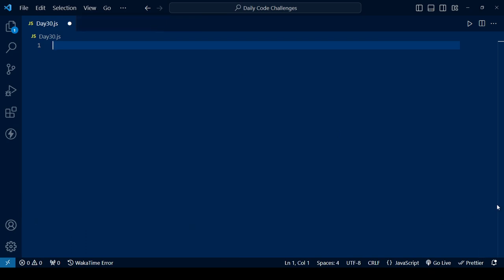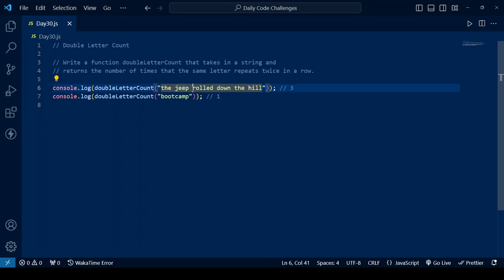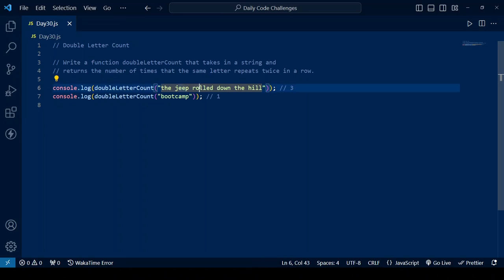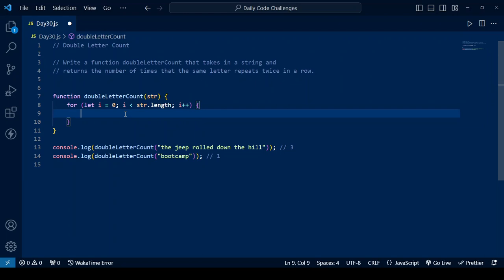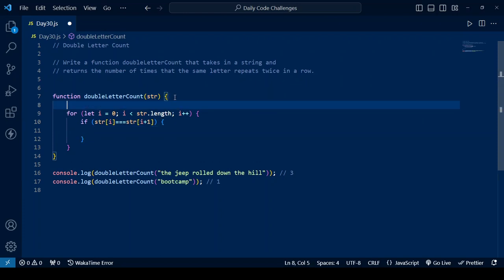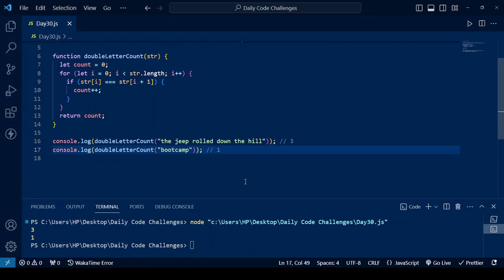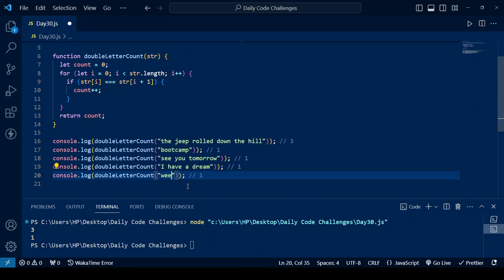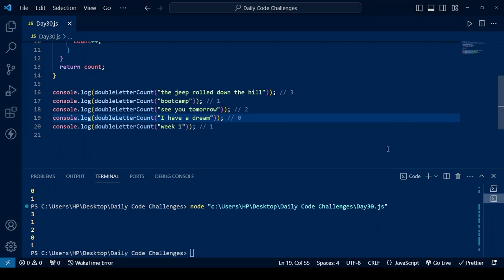Day30 - Double Letter Count